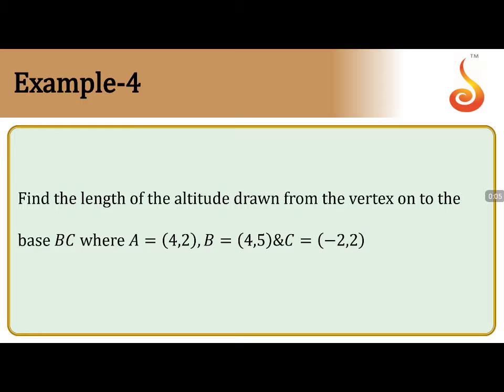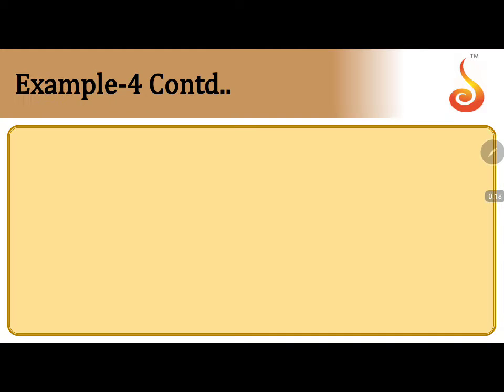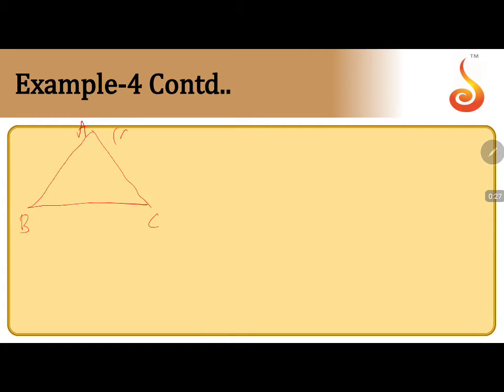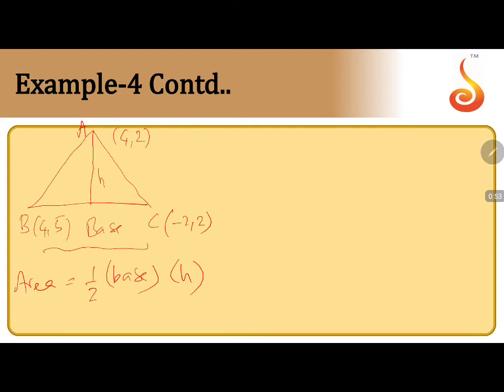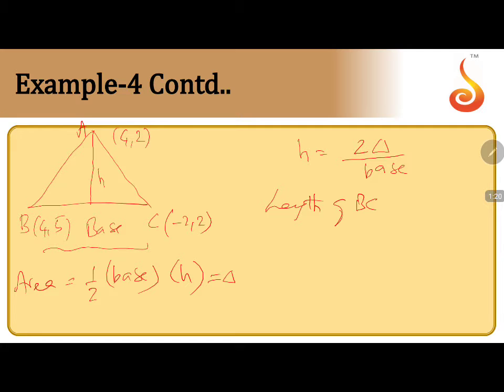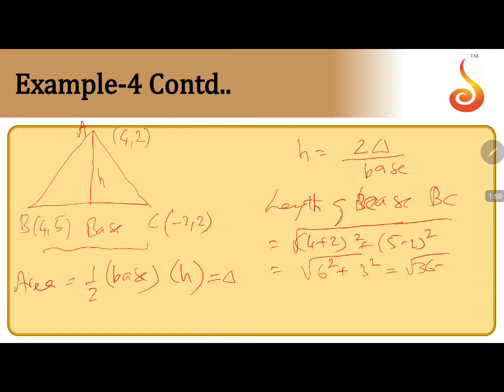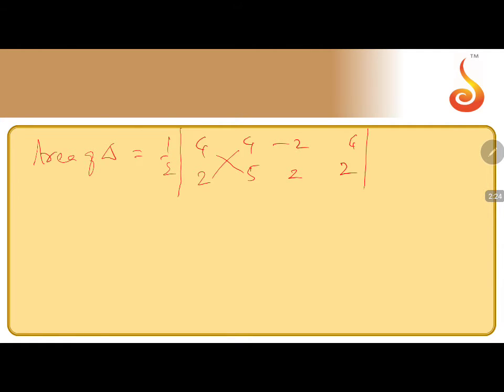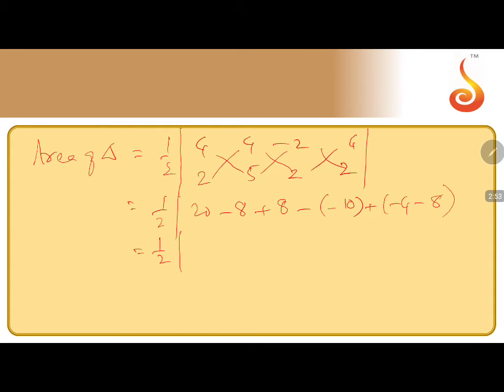PU 1 | May Batch | Maths | Coordinate System | Lecture 3 | Slide 17 | EX 4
Welcome to Concept Videos for PU 1 May Batch! This slide will explain Coordinate System. We will focus on Example 4. We are sure you will have an effective learning experience.